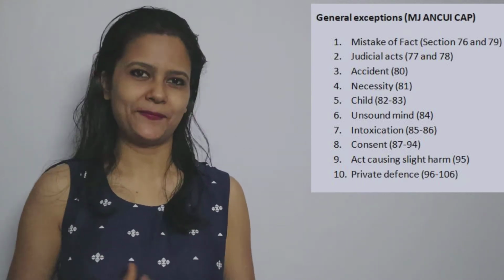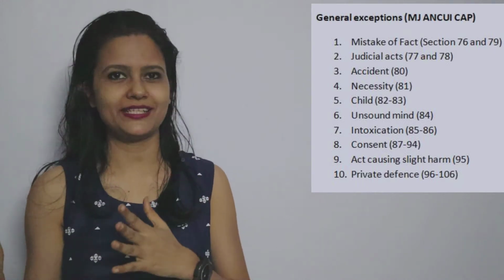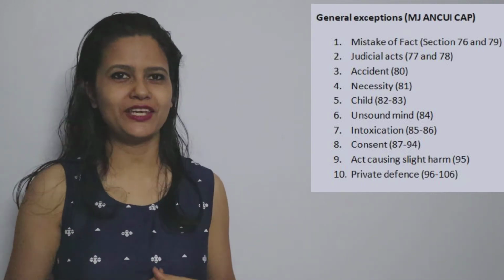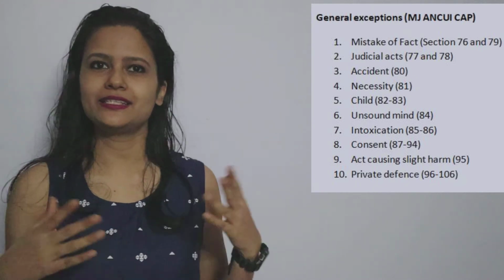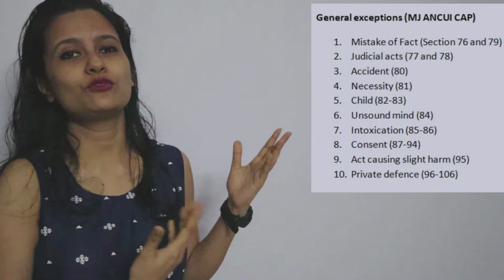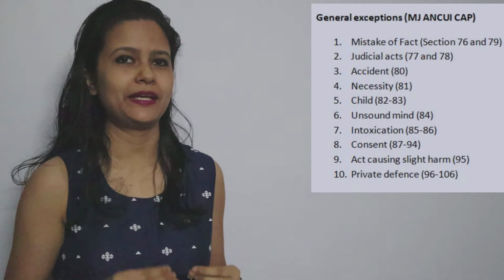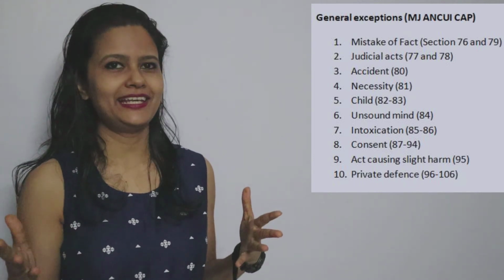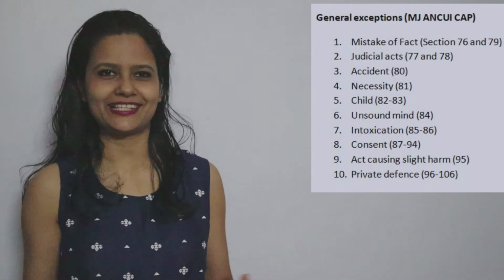Easy and Simple Trick or Way to Remember General Exceptions of the Indian Penal Code IPC Simplified